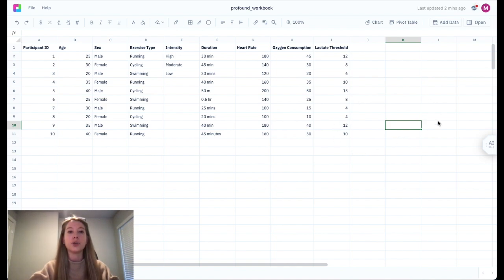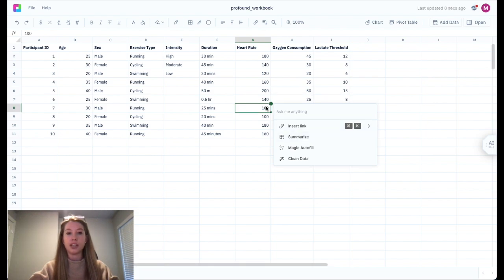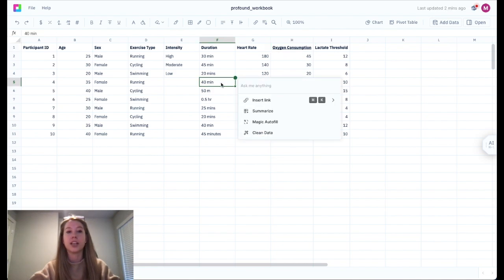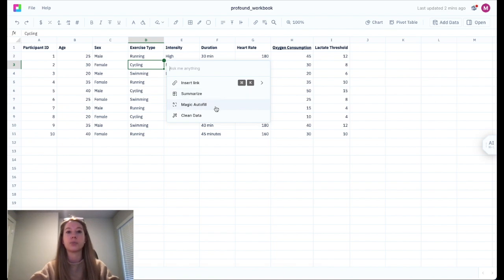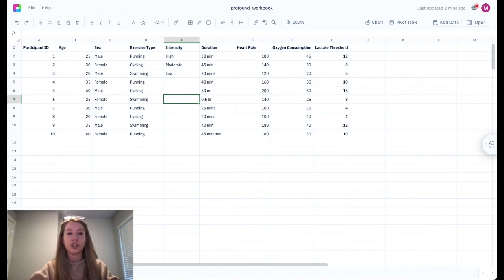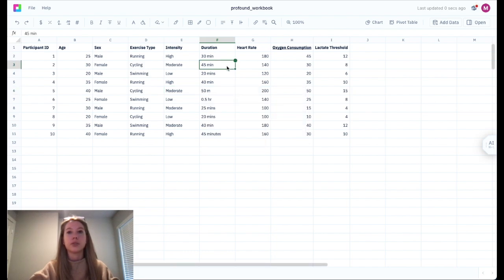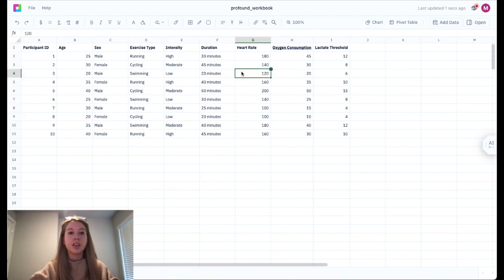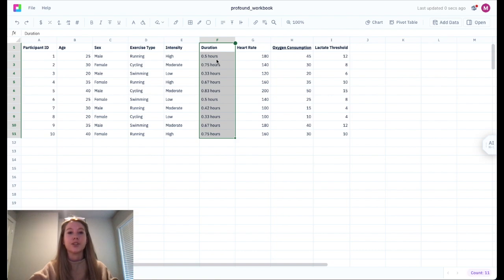Sourcetable - Command Bar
This video introduces viewers to Sourcetable’s command bar and demonstrates how to use its powerful features, including Insert Link, Summarize, Magic Autofill, Clean Data, and Ask Me Anything. Each tool is designed to help users streamline data entry, cleanup, and analysis directly within their spreadsheet using intuitive shortcuts and AI-powered assistance.